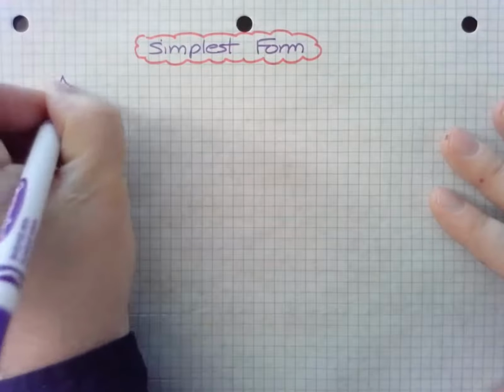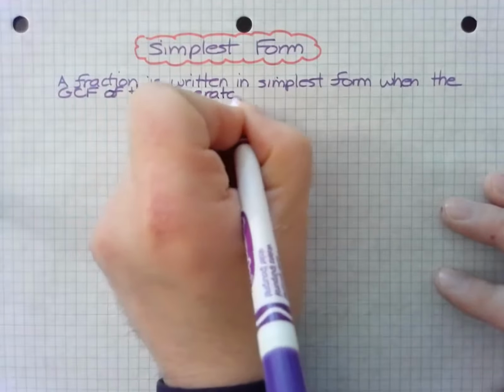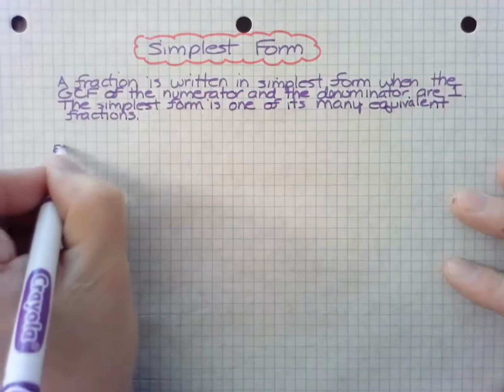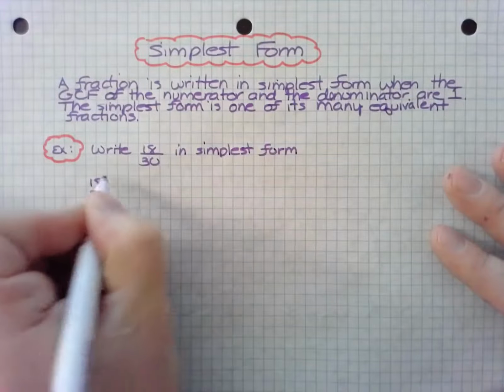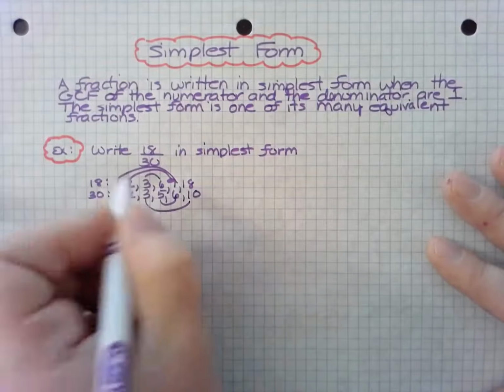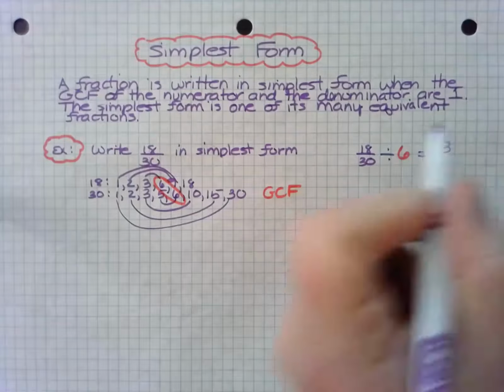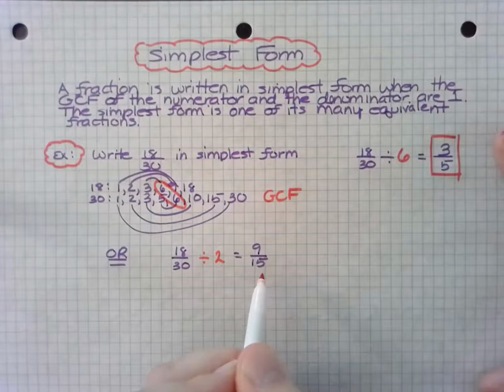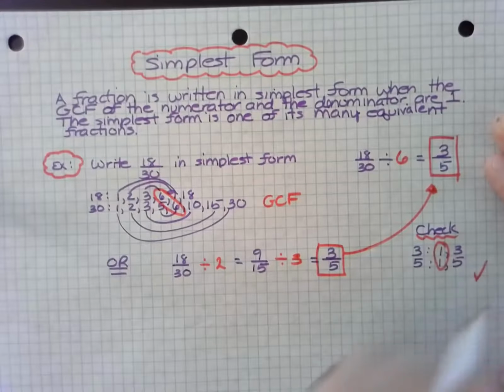5.NF.5b- Simplify Fractions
How do I know if a fraction is in simplest form?